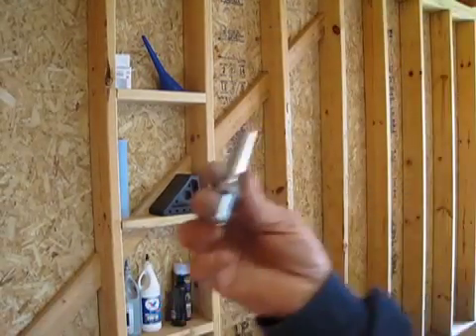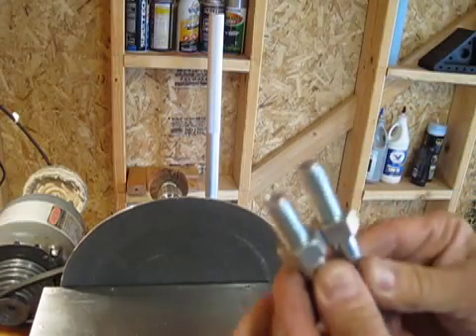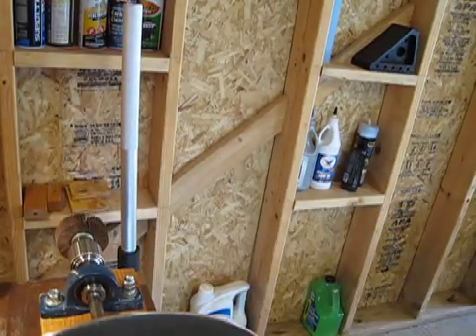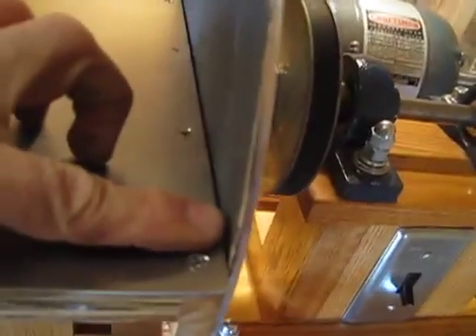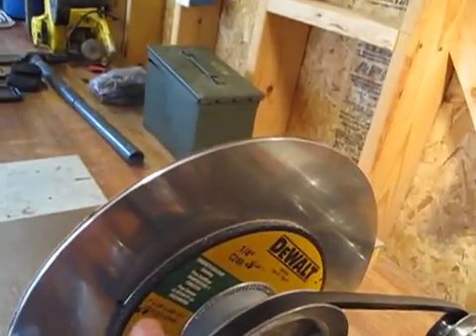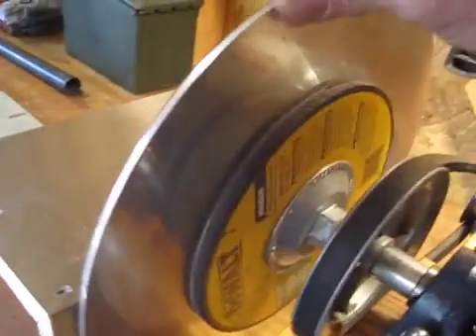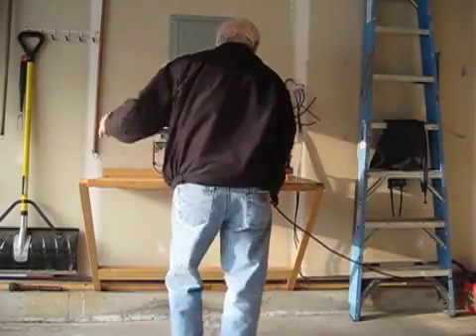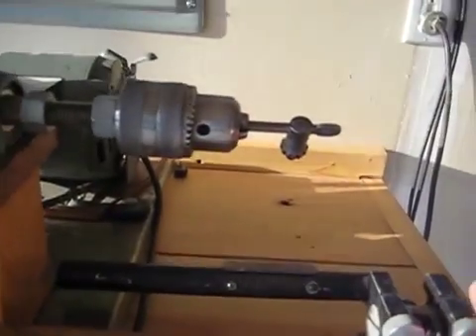metal sanding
Using the 12" disk for metal, build tips and prototype evolution.
For your convenience the 5/8" shaft with chuck are on Ebay at the following link: